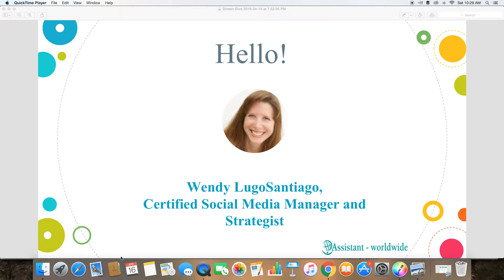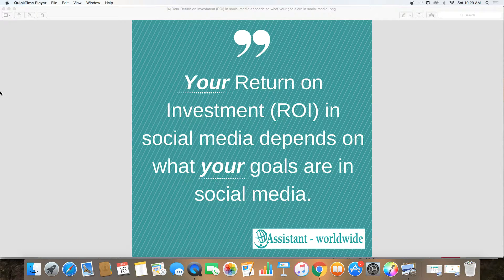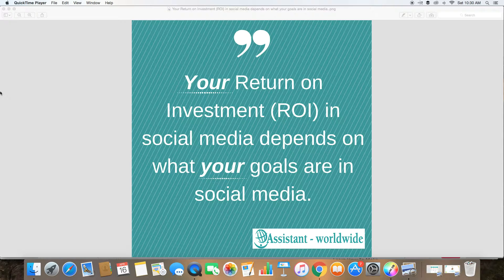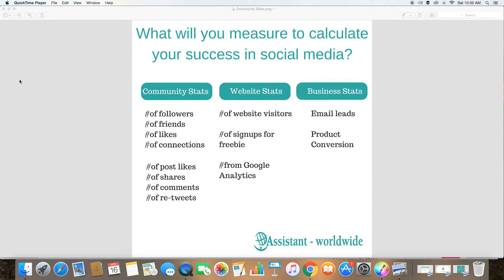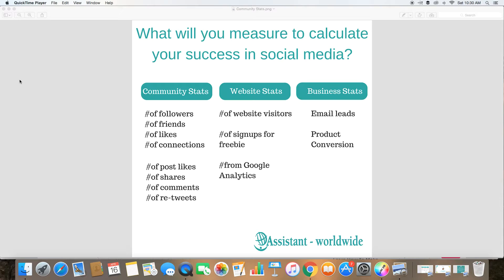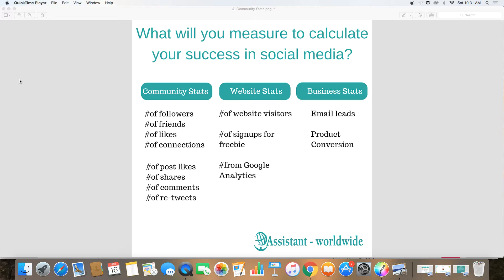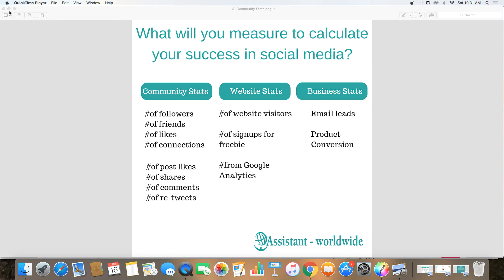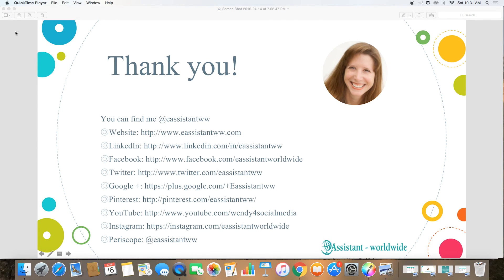Return on Investment in Social Media Marketing explained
What is Return on Investment (ROI) in Social Media Marketing?  What do I need to know about it?  In this video, I explain what return on investment is, what data you need to find it, and what the benefits are of tracking your ROI.